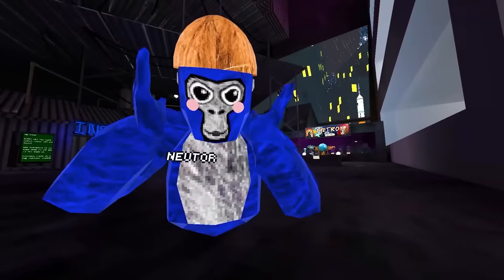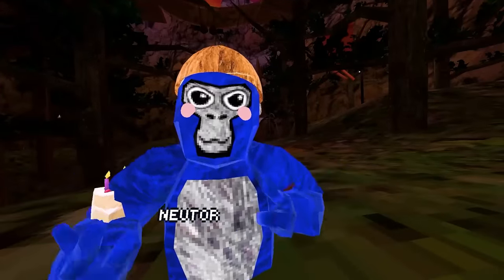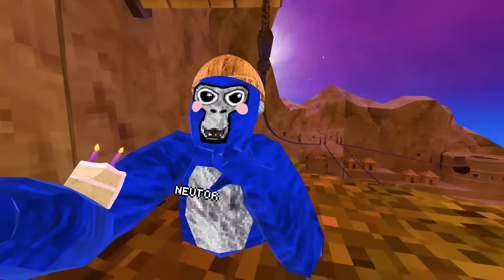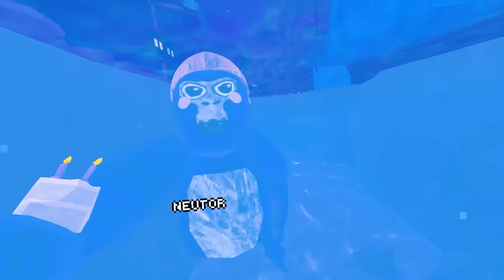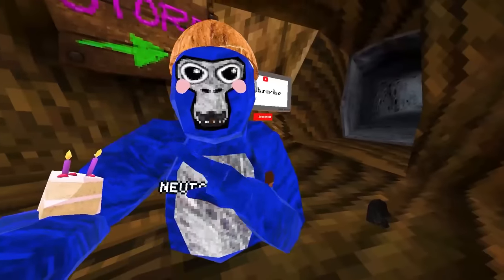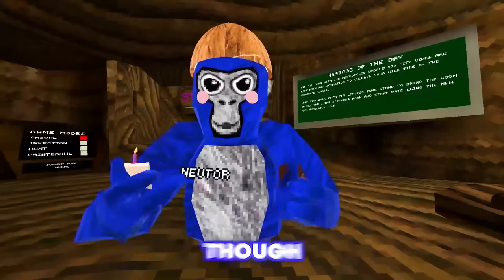Gorilla Tags NEW BIGGEST MAP UPDATE... (REVAMP)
PIckup a copy of Stilt VR to support me and use the creator code for even more off your purchase!
NEUTOR25-598B98
Meta VR: